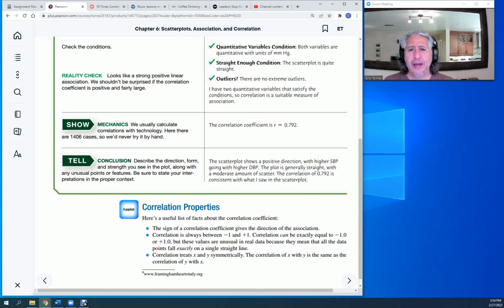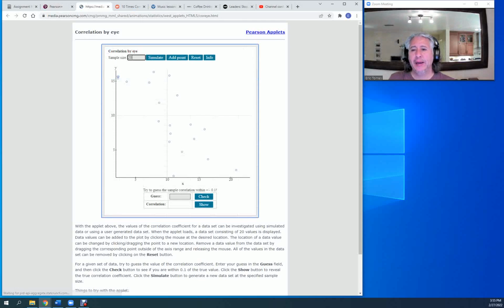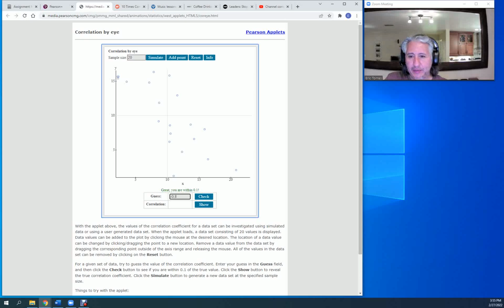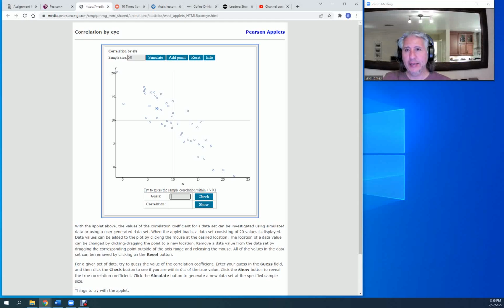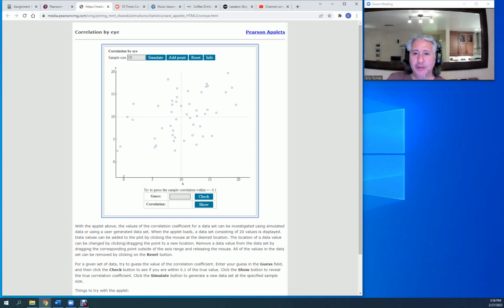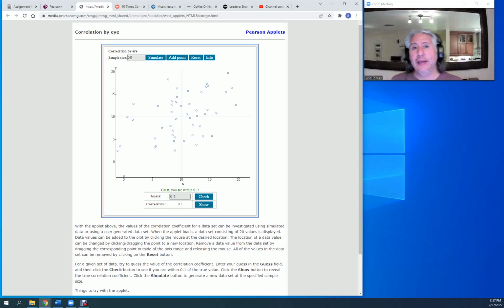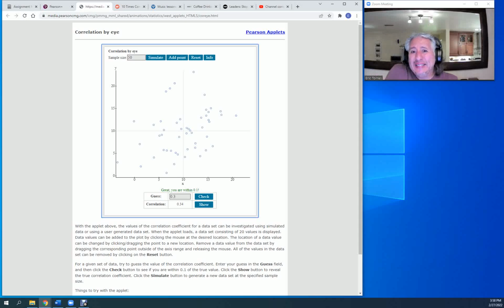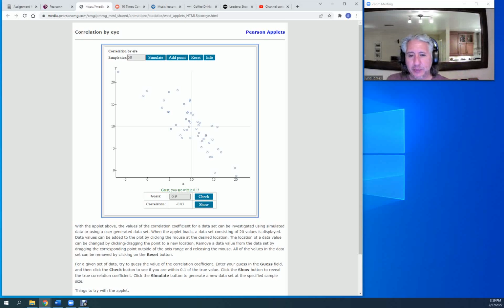Visualize the r value.